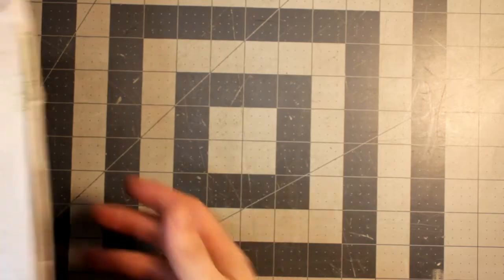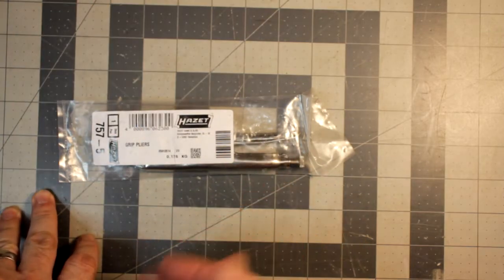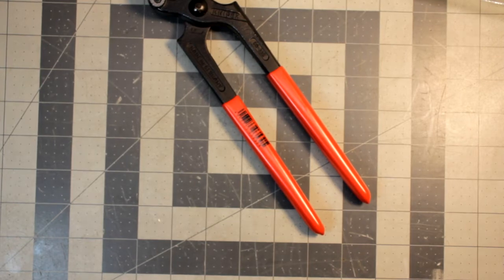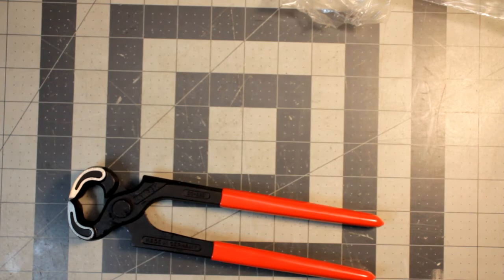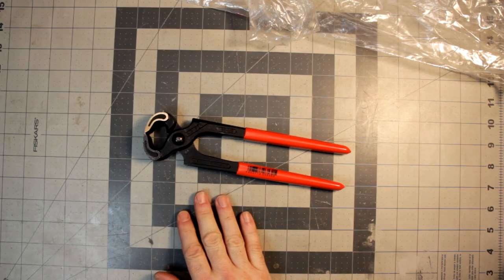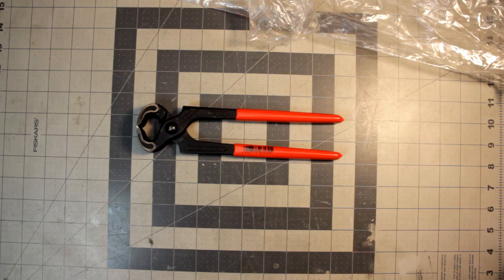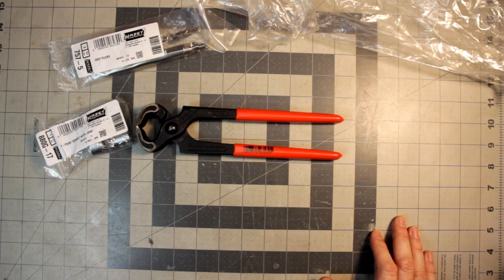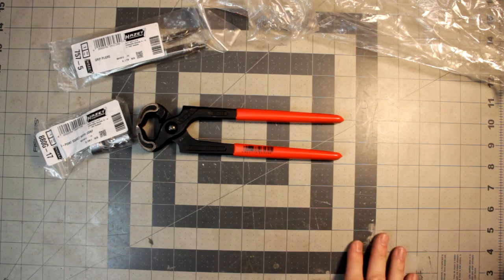Mister Worker Mini Tool Haul #4 - Hazet/Knipex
Video about another Tool order I received from Mister Worker.